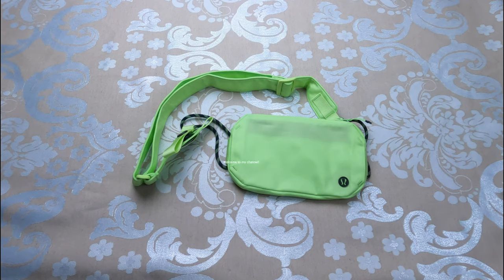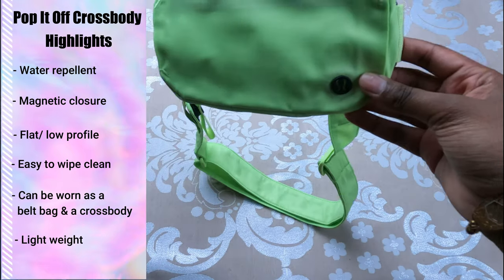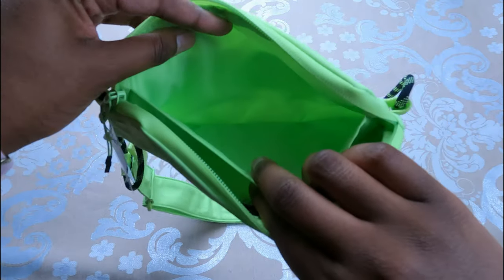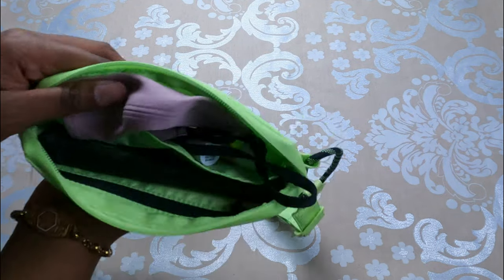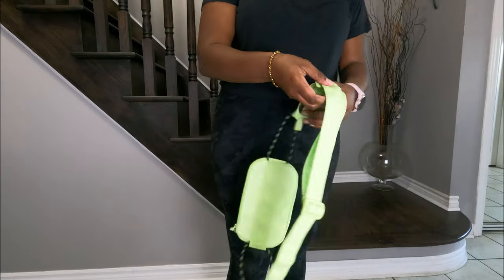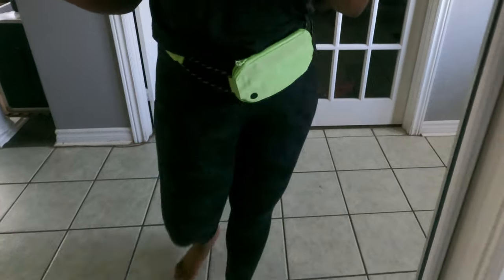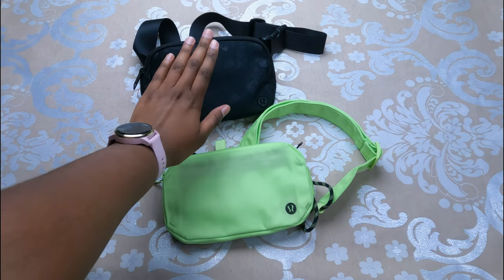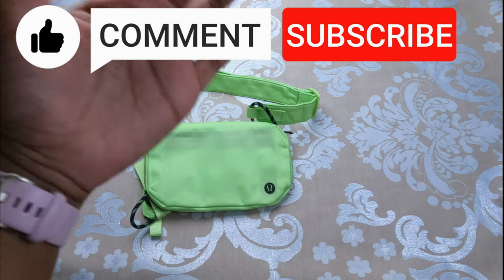Lululemon Pop It Off Crossbody Review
Hi everyone!

This is a review of the lululemon Pop It Off Crossbody in the colour Neo Mint/ Neo Mint.

You'll help my channel grow & allow me to keep making videos for you!

My Outfit 👇:
✦ Invigorate Tight 25":

Key Points⏰
00:33 Bag Highlights
00:55 Strap Max & Min Length
01:19 Inside view
01:40 What's In My Bag?
02:47 Try-On As a Belt Bag
03:41 Try-On As a Crossbody
04:15 Everwhere Belt Bag Comparison
 04:25 Price
04:41 Rating

Hit that 👍 button if you found this video helpful!